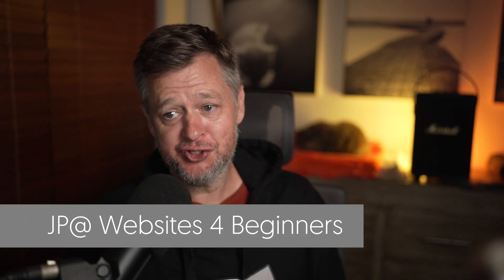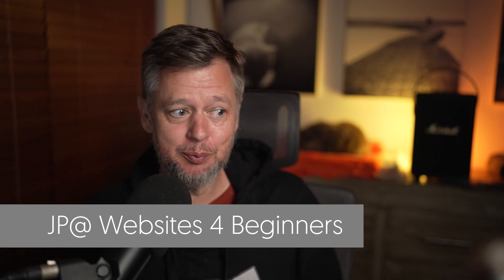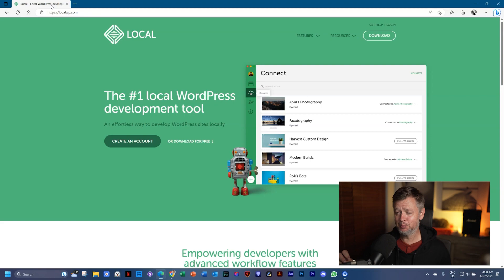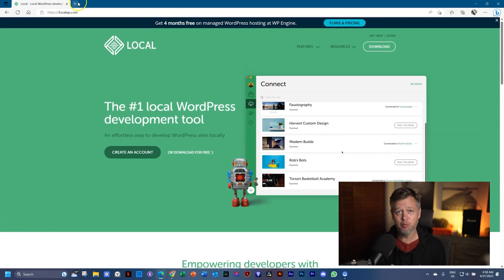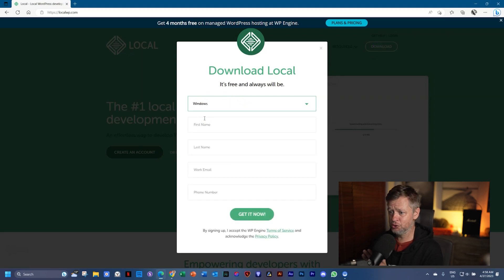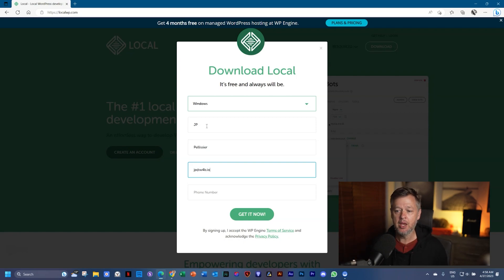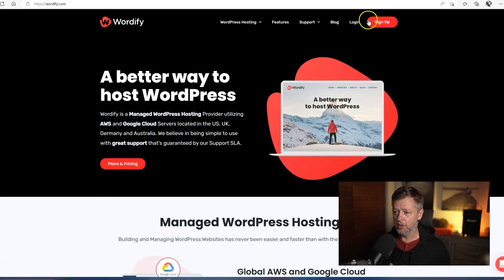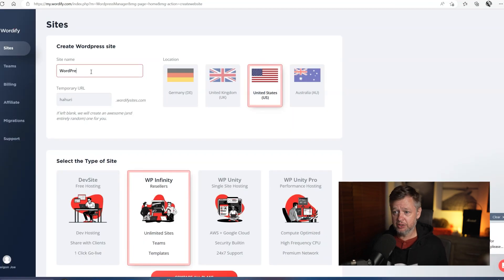Website Crash Course: WordPress Total Beginners 2023 | 01. Welcome & Series Overview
Yes, a new series for total beginners with no experience in how to make your own website in no time without any coding or additional skills! This "extended" crash course will take you from zero to hero in a few episodes, allowing you to publish your own website with completely free tools.

Chapter Links:
00:00 - Welcome
01:23 - Content Overview and Methodology
03:43 - Who are you? Audience.
04:59 - FREE practice tools and images